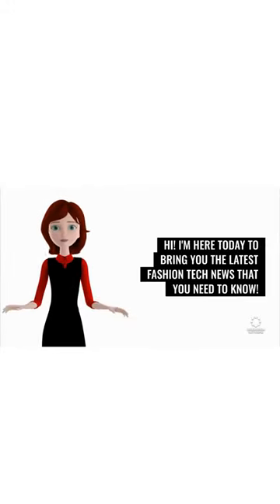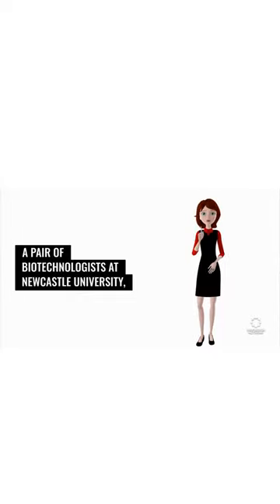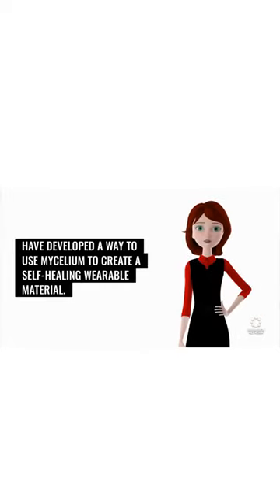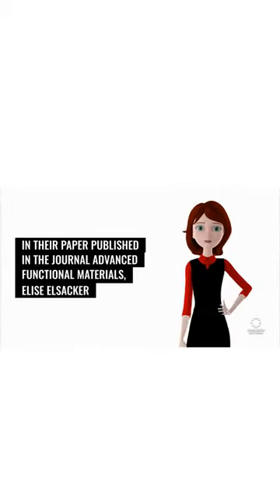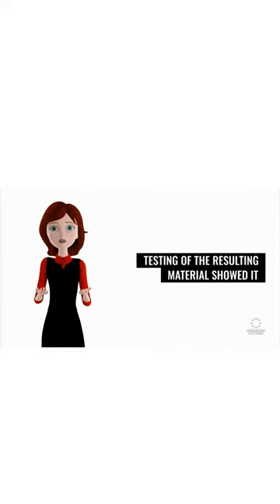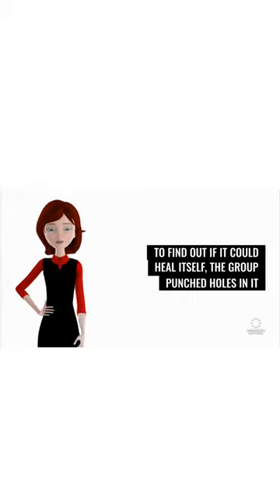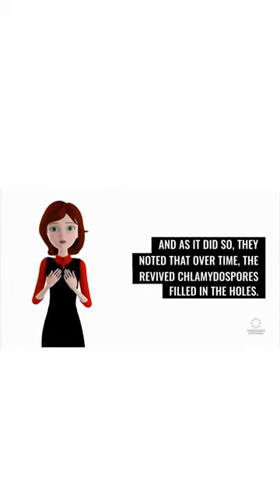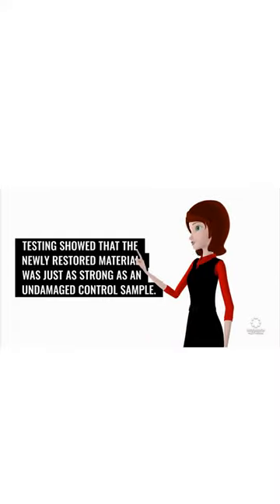Timber! The World’s First Wooden Transistor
👀 And visit Anina's website to learn more about her Anina.net